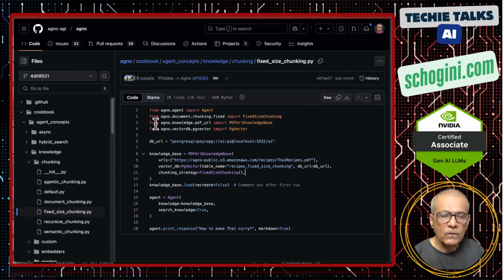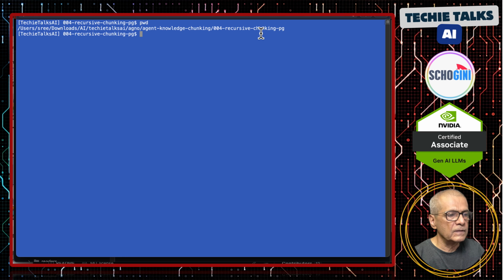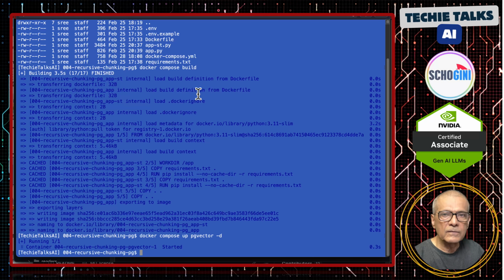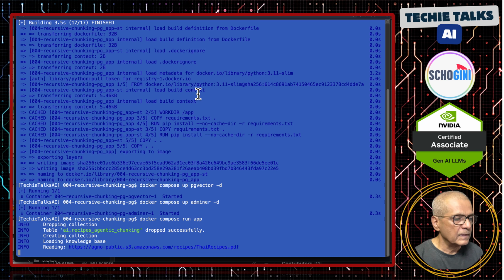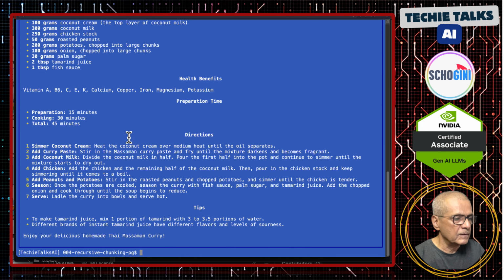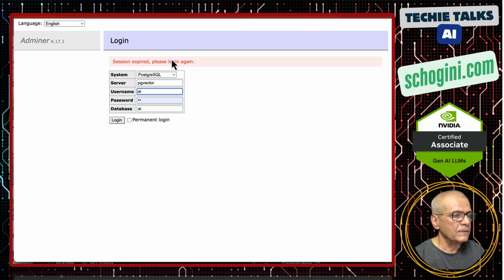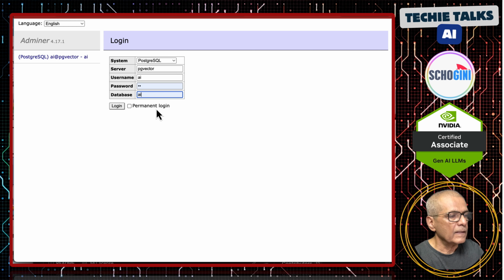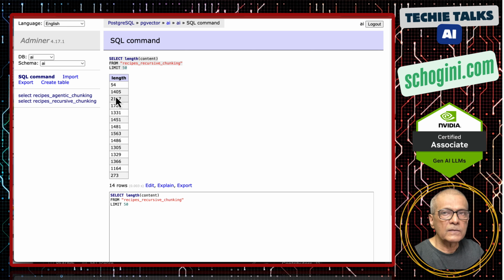Secrets of Chunking Strategies for RAG: Recursive Chunking for AI Chatbot’s Brainpower!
Unlock the secrets of chunking strategies to supercharge your AI chatbot with Retrieval Augmented Generation (RAG)!

In this video, we dive deep into five powerful chunking techniques—FixedSizeChunking, RecursiveChunking, DocumentChunking, SemanticChunking, and AgenticChunking—to optimize retrieval and generation for your chatbot. Whether you’re building a smarter assistant or exploring NLP, this guide breaks down each method with examples, pros, and cons.

📌 In This Demo:
00:02 - Quick Overview of Topics Covered
00:34 - Code Walkthrough: Implementing Recursive Chunking Strategy
01:00 - Running as a Python App: Docker & Docker Compose Example
03:04 - Running with UI: Streamlit & Docker Integration
03:42 - Understanding the Chunking Datastore
04:48 - Conclusion

Perfect for AI enthusiasts, developers, and anyone curious about RAG’s magic.